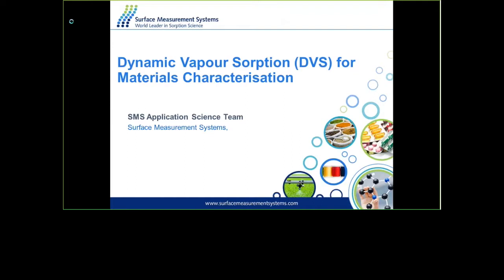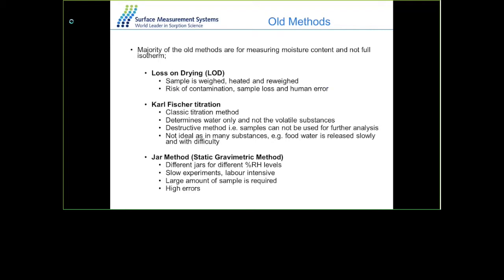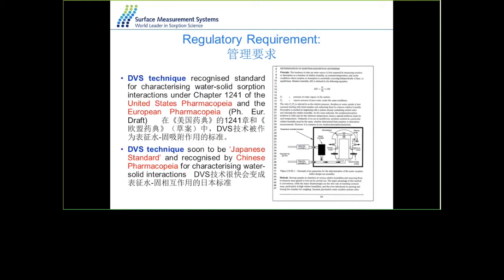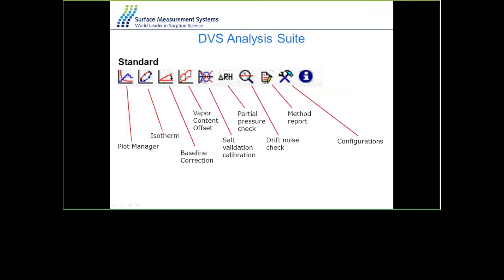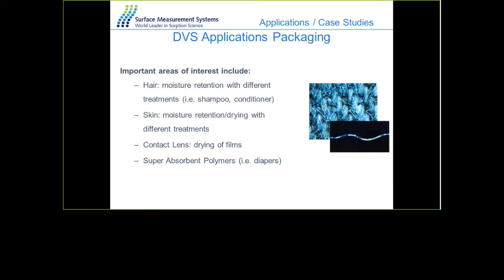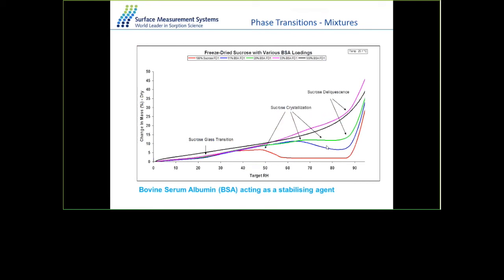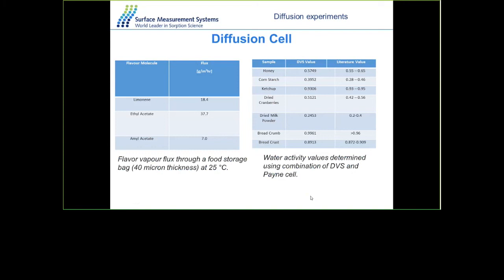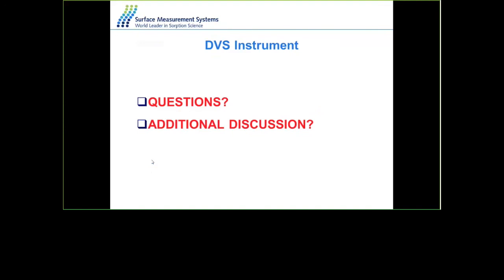Webinar Session 1: Dynamic Vapor Sorption (DVS) for Materials Characterization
Webinar title: Dynamic Vapor Sorption (DVS) for Materials Characterization

Topic: Dr Majid Naderi discussed Dynamic Vapor Sorption technique and its applications and case studies on pharmaceutical, personal care, packaging, food and building materials as well as its advantage over other methods for measuring moisture content.